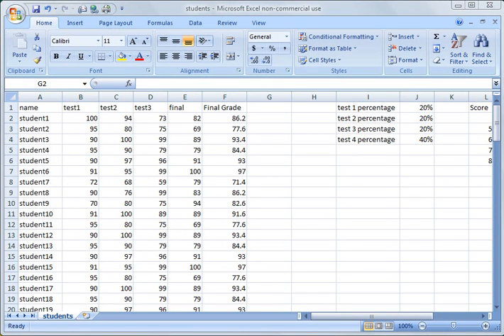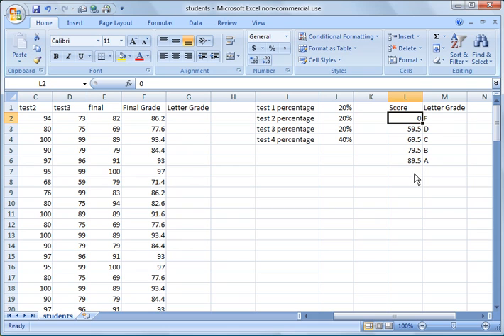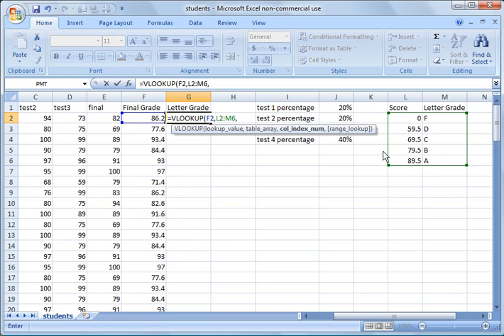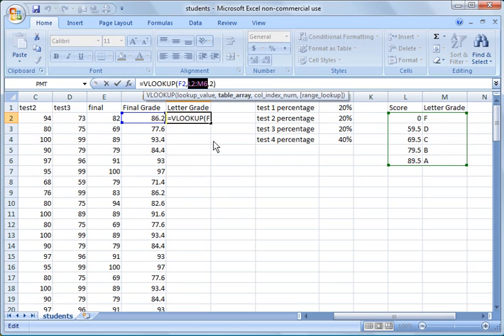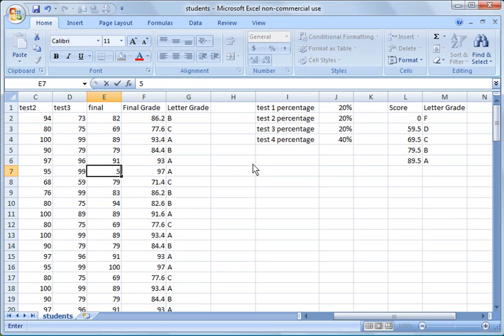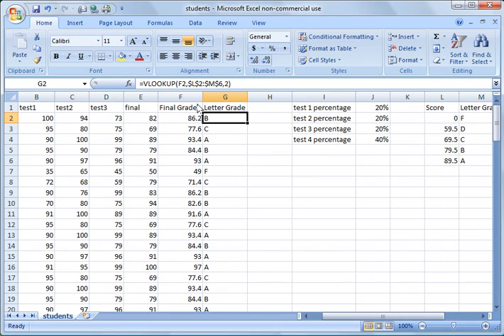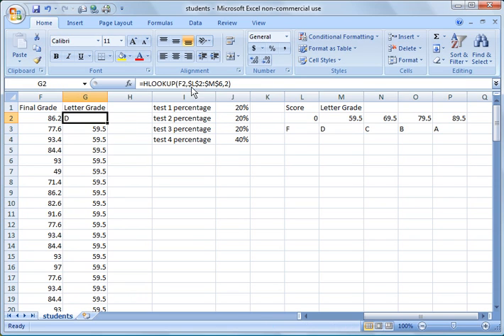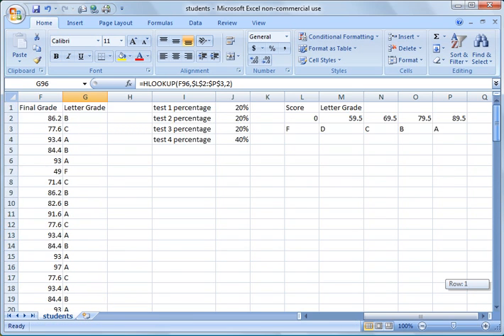Excel 2007 Tutorial 15: Vlookup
Excel 2007 Tutorial 15: Vlookup.  VLookup example and HLookup example.